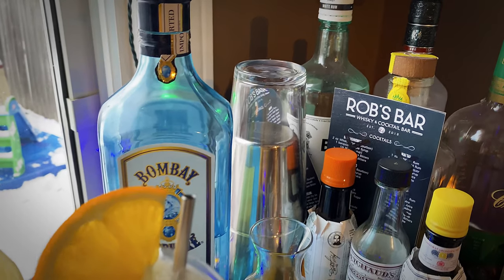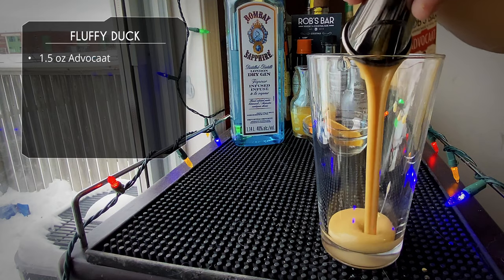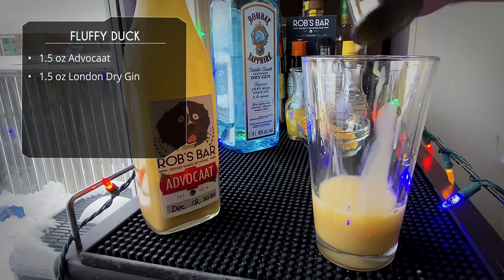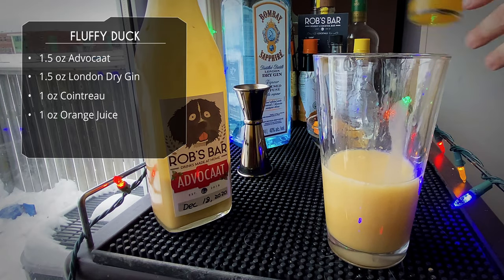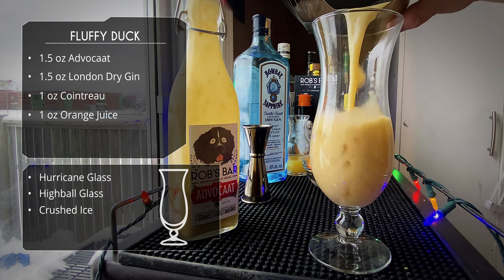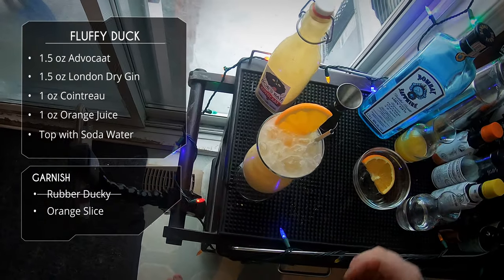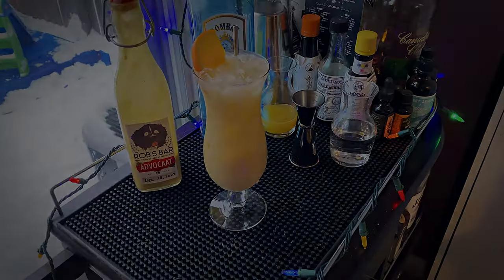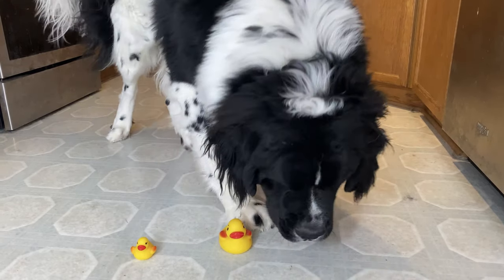FLUFFY DUCK COCKTAIL WITH ADVOCAAT | Advocaat cocktail recipes | Rob's Home Bar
Fluffy Duck Cocktail with Advocaat. Happy New Years! 2020 is finally behind us, let's move into 2021 with some awesome cocktail recipes!

This is an awesome Advocaat Cocktail Recipes.

During the holidays, I made my own Advocaat liqueur since it's almost impossible to find it here in Canada. Since this liqueur contains fresh eggs, it only lasts about 1 month which would bring us to mid January so I definitely wanted to use it up before then.

I found the Fluffy Duck Cocktail on the Difford's Guide website and thought it sounded interesting.. and the name was hilarious too!

Recipe:
1.5 oz Advocaat
1.5 oz Gin
1 oz Cointreau (or Triple Sec)
1 oz Orange Juice

✅ Let’s Connect!